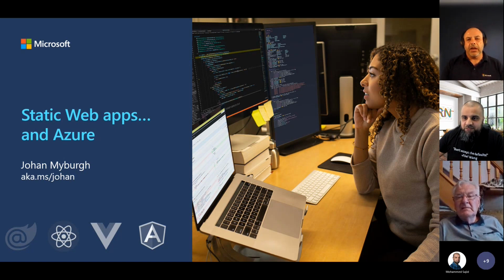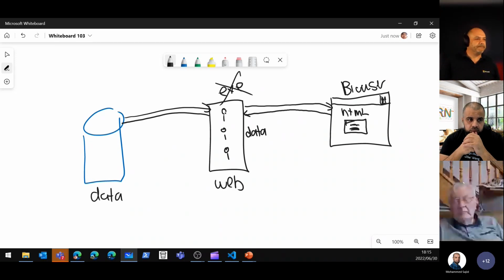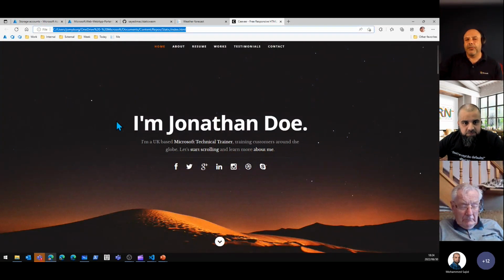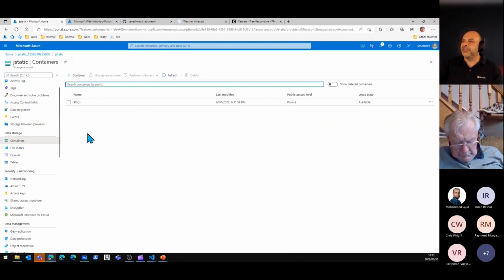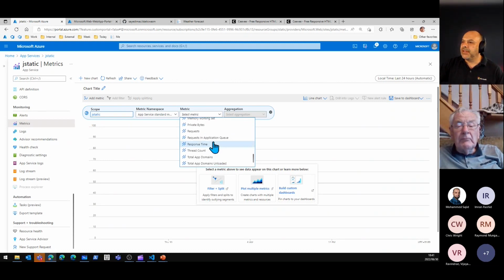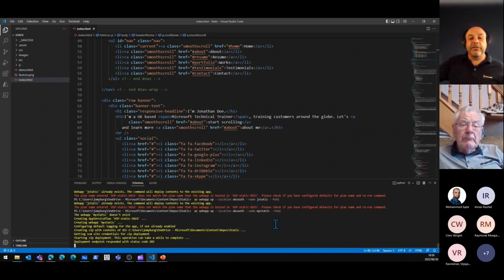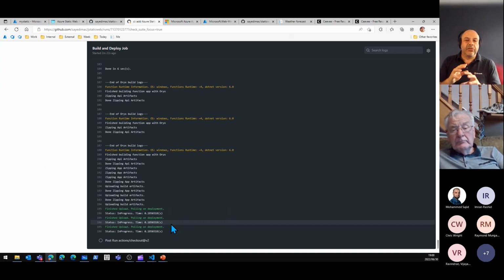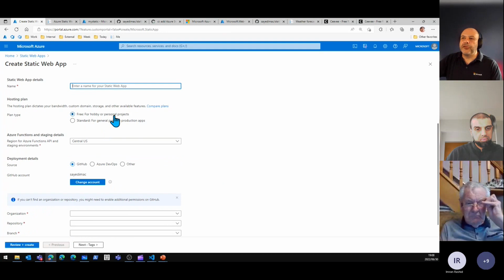Azure Static Webapps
Bradford Cloud User Group June virtual meetup with guest speaker Johan Myburgh

A Microsoft Technical Trainer originally from South Africa, now resides in the UK.

The session was on deploying Azure Static Web Apps